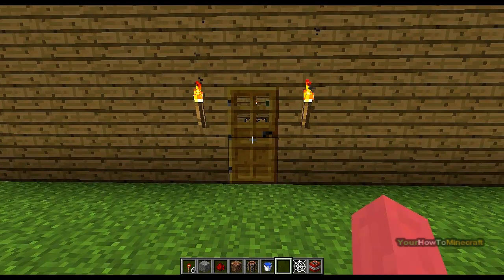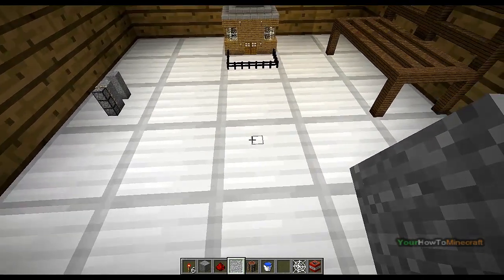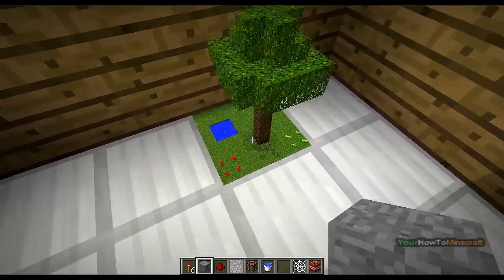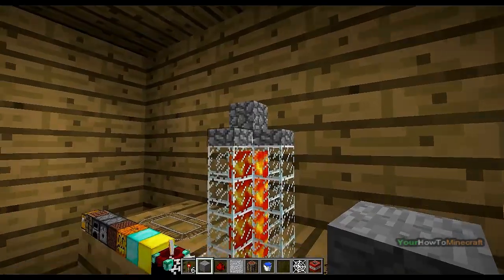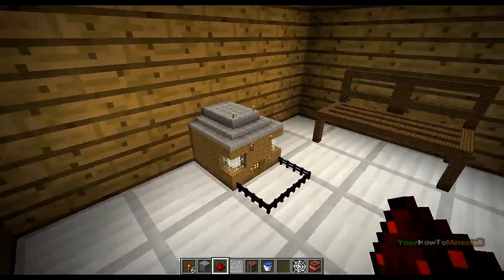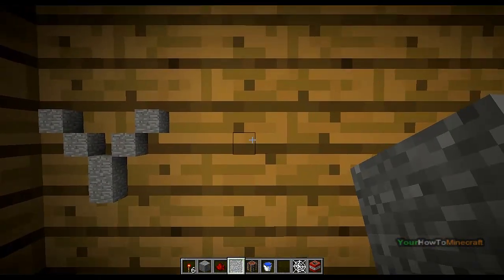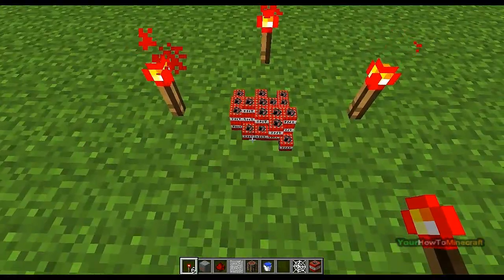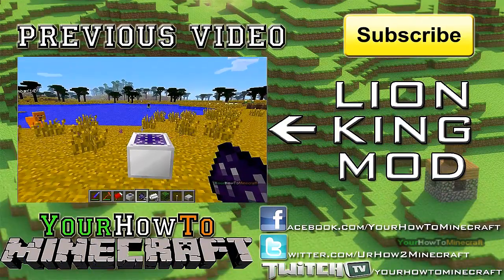Little Blocks Mod (Review) :: Minecraft 1.2.5